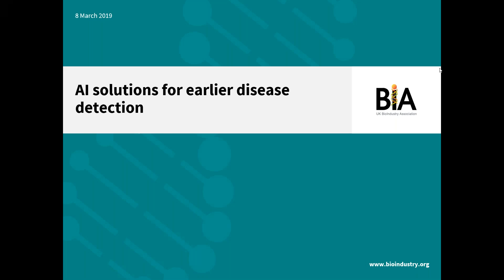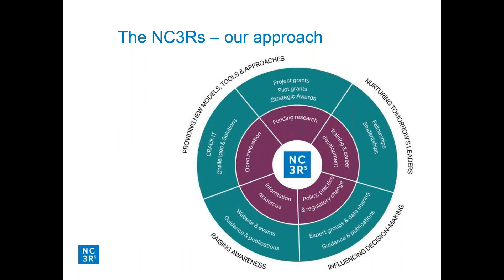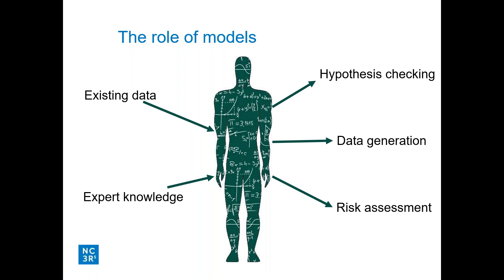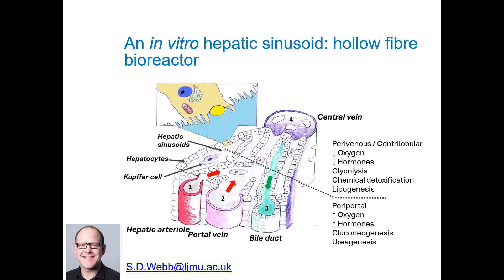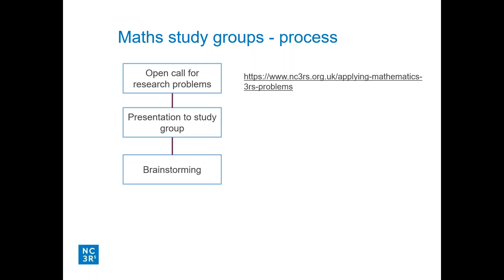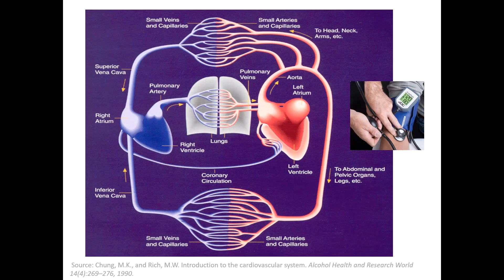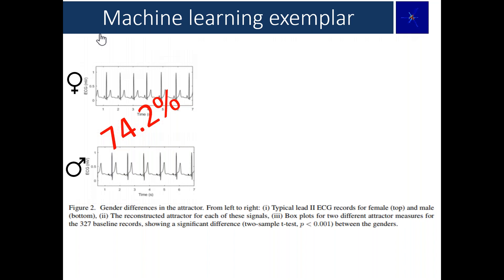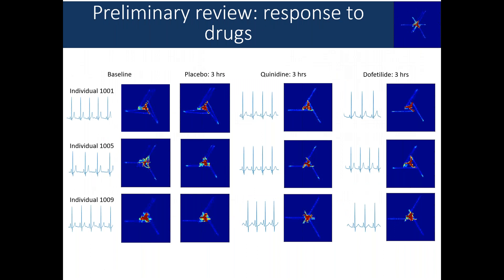AI solutions for earlier disease detection Webinar